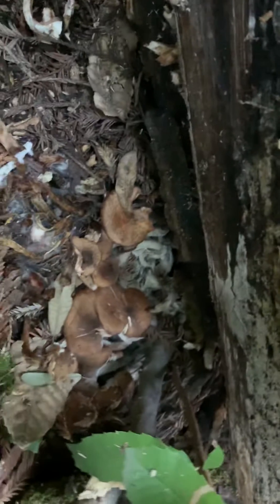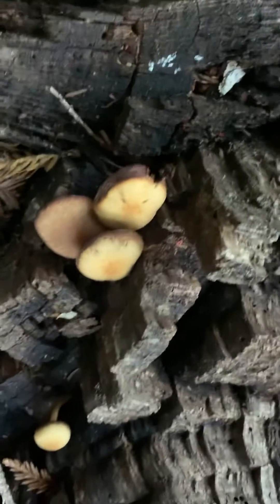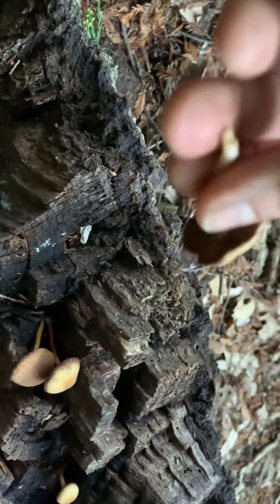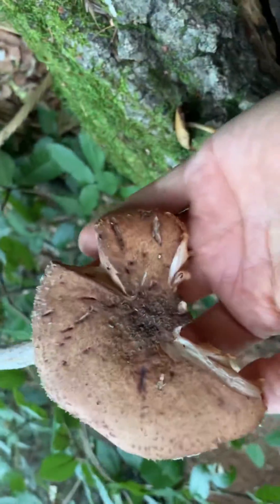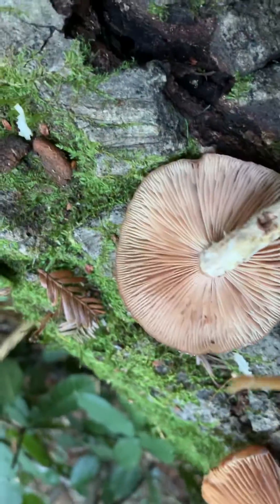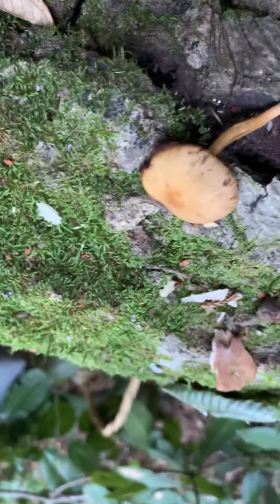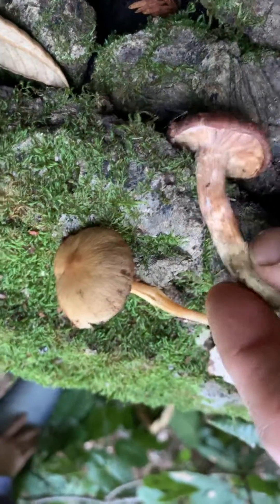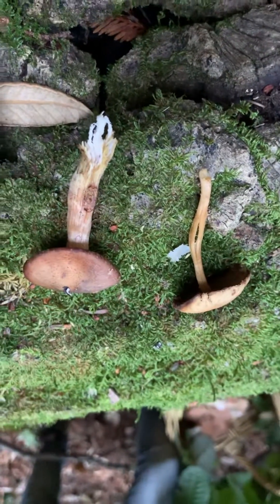The honey mushroom versus it’s deadly look-alike!